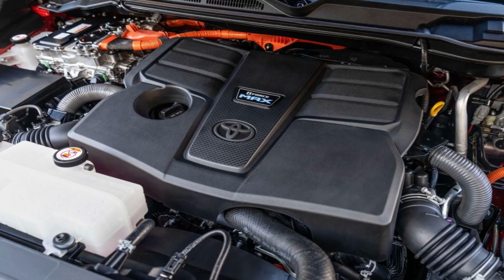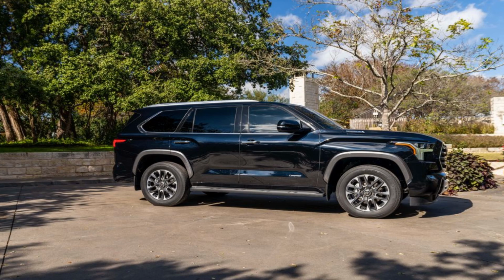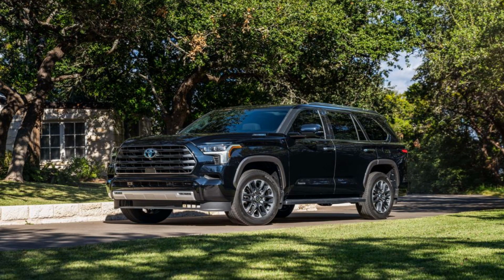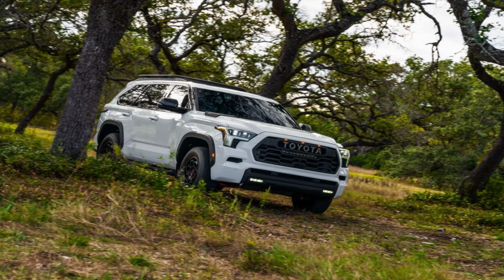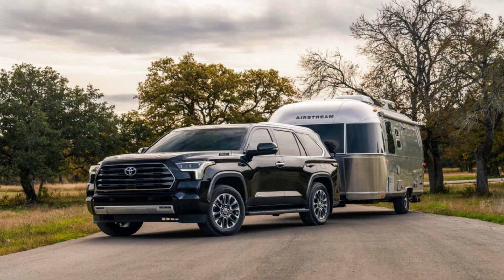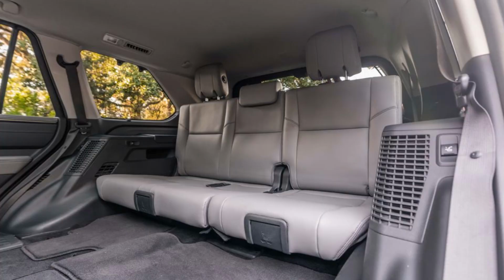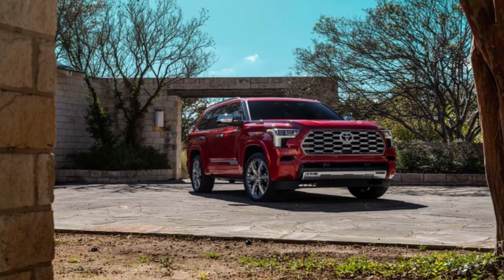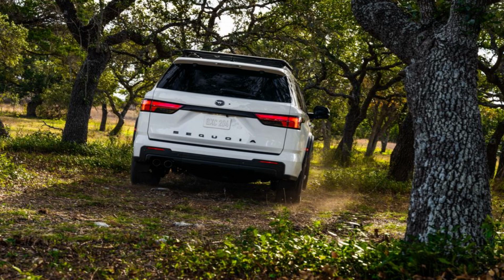2023 Toyota Sequoia: What Is New For The Sequoia?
Today I go over the 2023 Toyota Sequoia!